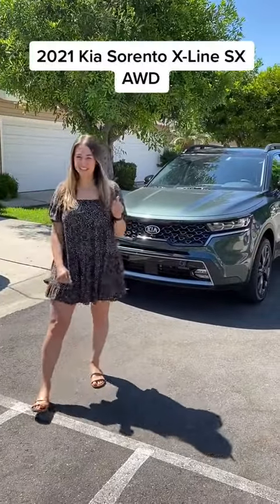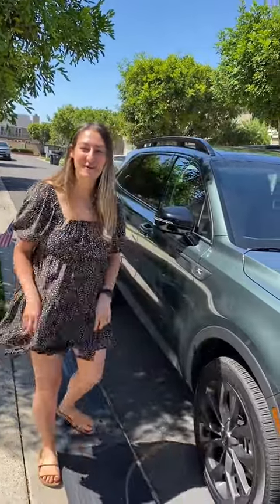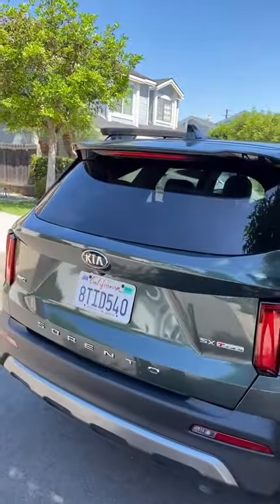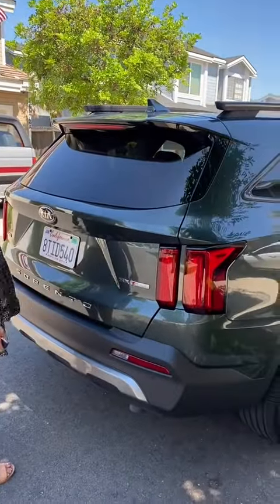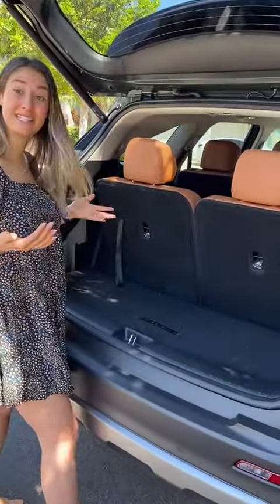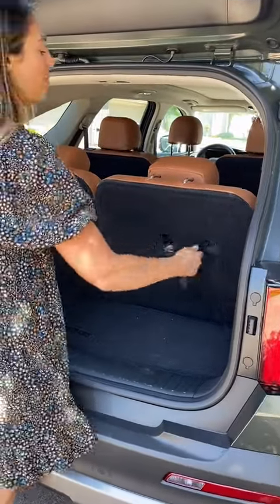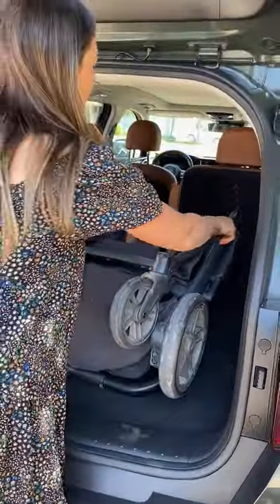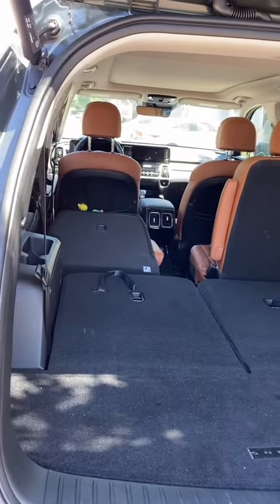Why many People love Kia Sorento X-Line SX